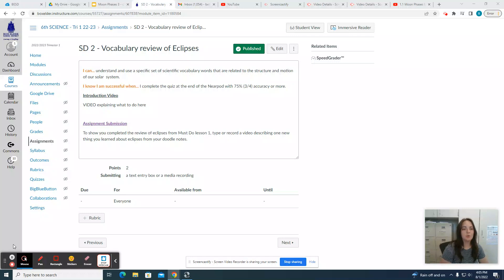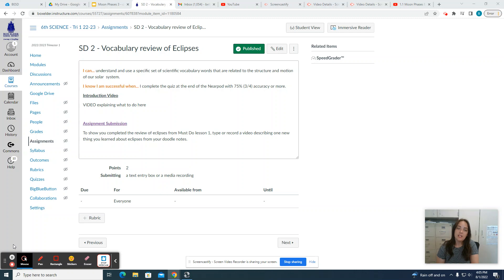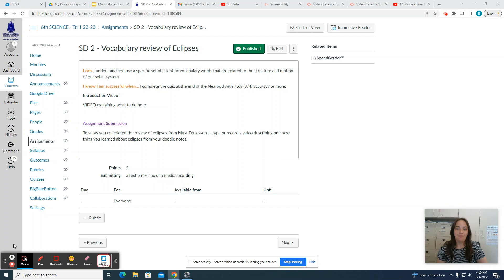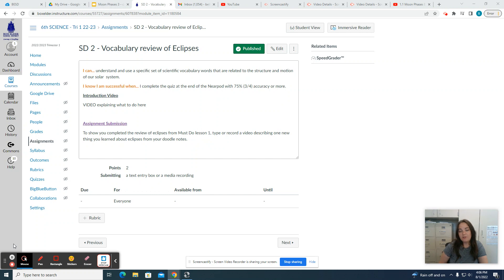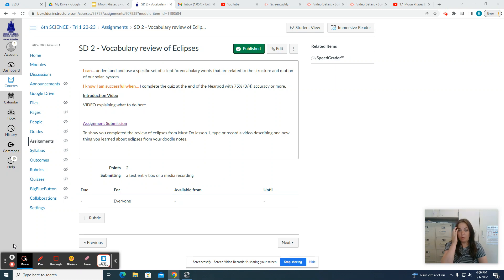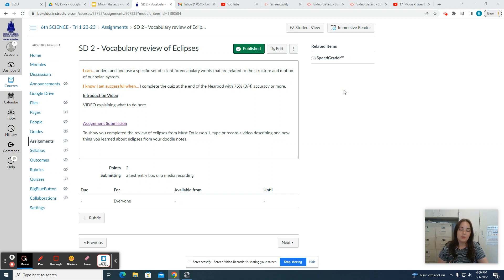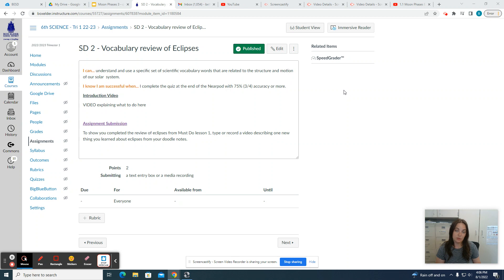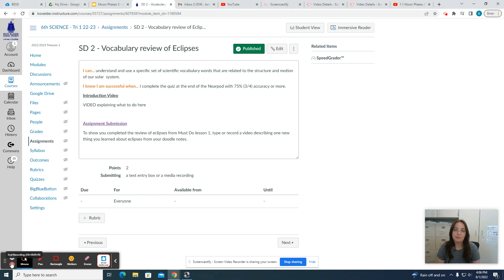1.1 Eclipses vocab review